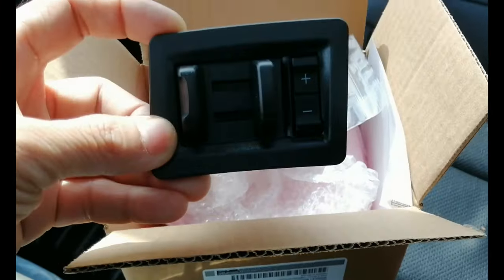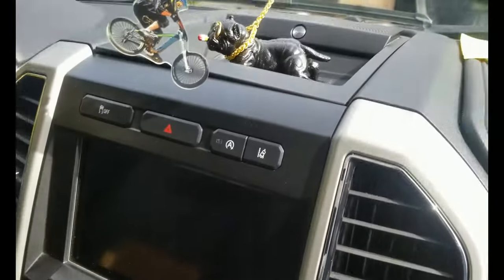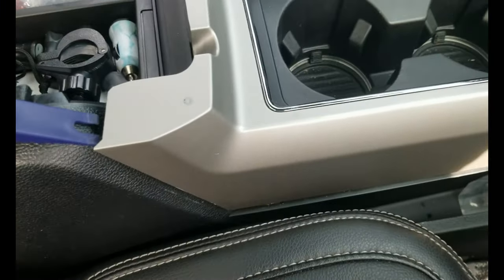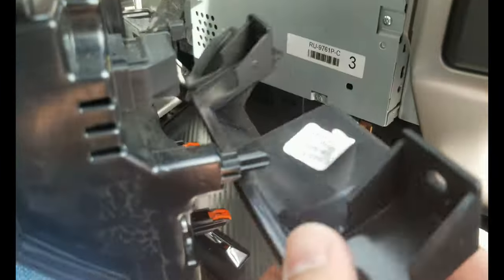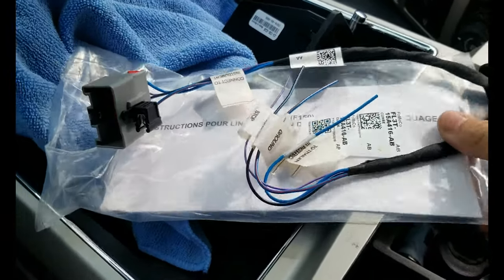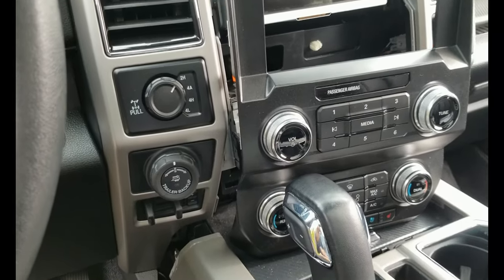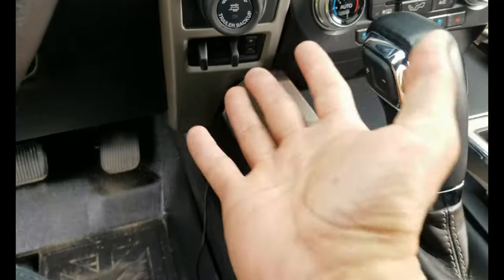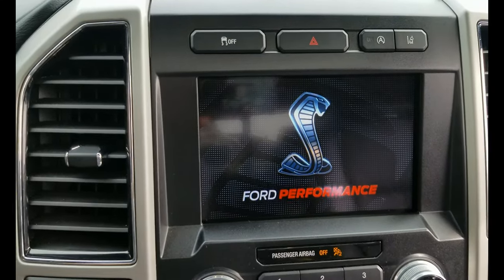Ford F-150 Brake Controller installation with center console, step by step in detailed, 2015 - 2020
This is how to install the brake controller in less time, with less trim panel to remove and without disconnecting any wire connectors.
My truck is a 2020 F150 Lariat with a center console. If I hadn't recorded, I could finished the installation in 30 -- 45 minutes.

Ford F-150 Aftermarket Brake Controller (non-OEM)

RUV- Random Useful Videos